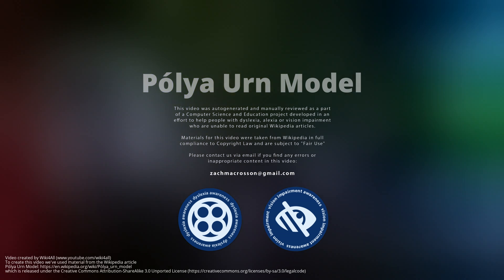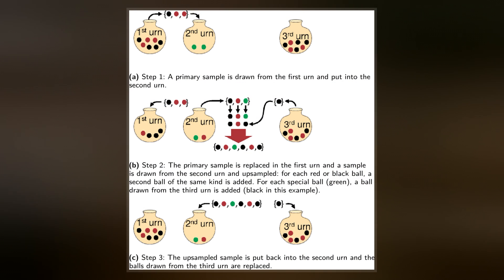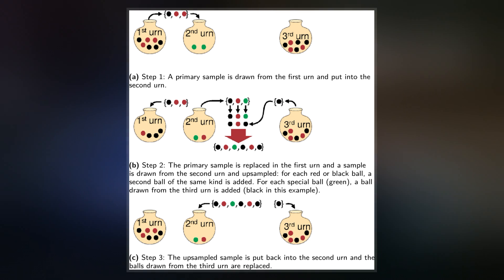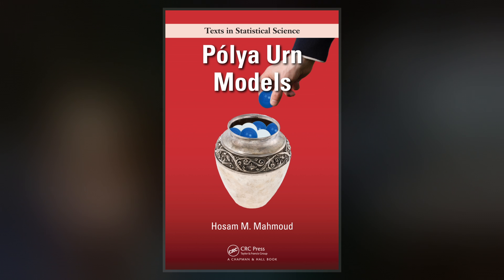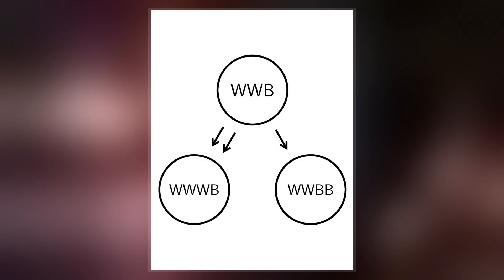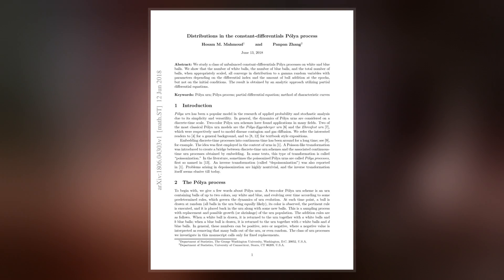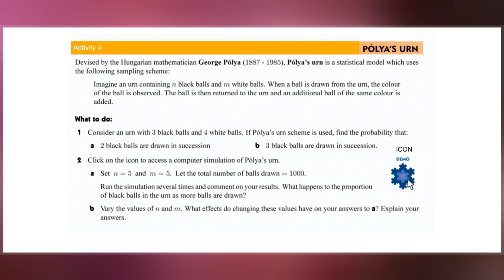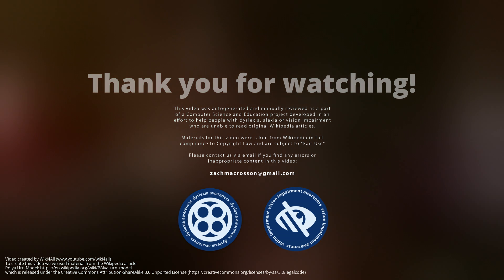Pólya Urn Model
In statistics, a Pólya urn model, named after George Pólya, is a type of statistical model used as an idealized mental exercise framework, unifying many treatments.